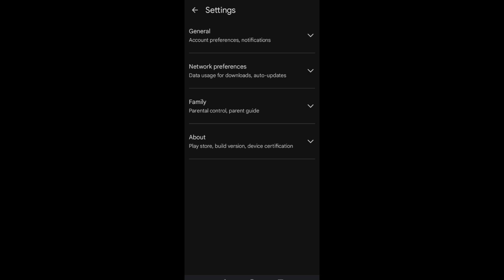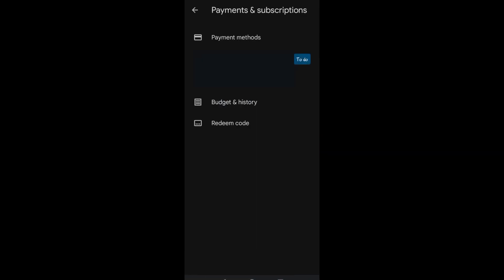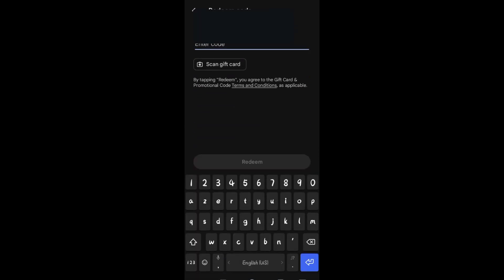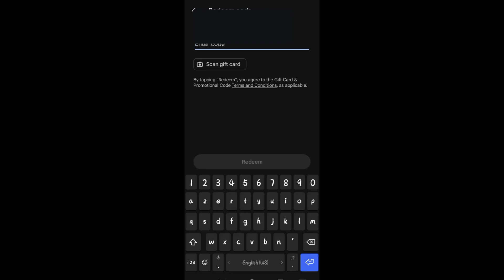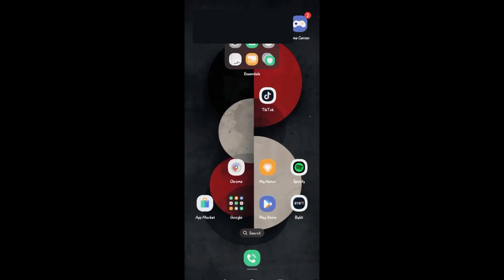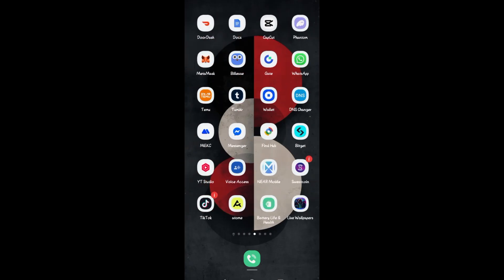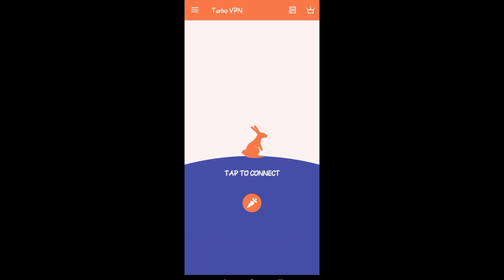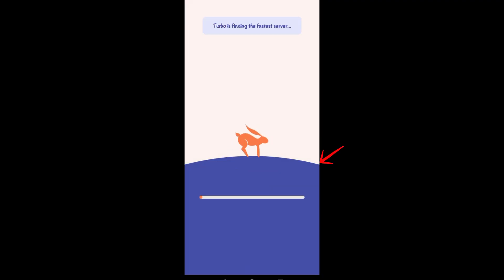✅ How to Redeem Google Play Gift Card From Another Country 2025 (Step-by-Step)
Having trouble redeeming a Google Play gift card from another country? This step-by-step tutorial will guide you through the process in 2025 so you can successfully add funds to your account and start using them right away.

We’ll cover everything from adjusting your account settings to redeeming the card without errors, ensuring you can access apps, games, and subscriptions no matter where your card was purchased.